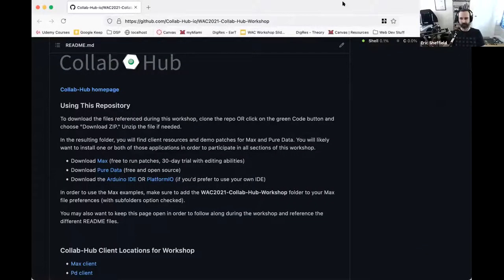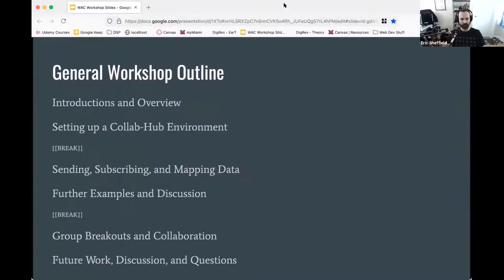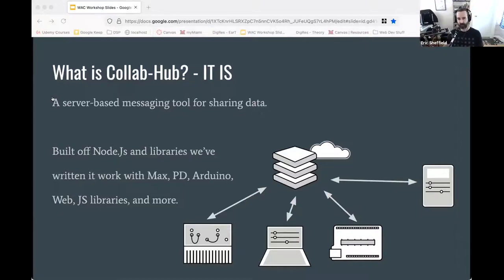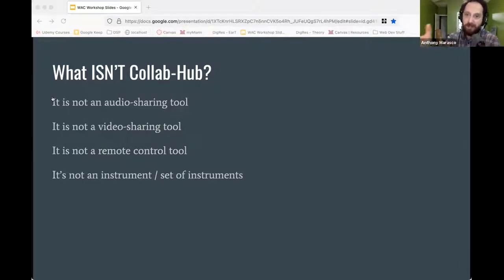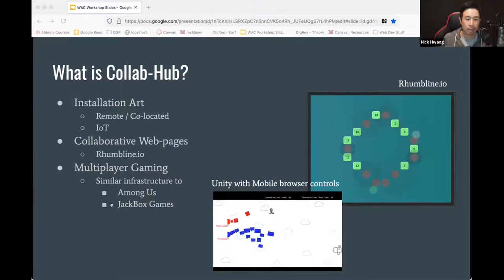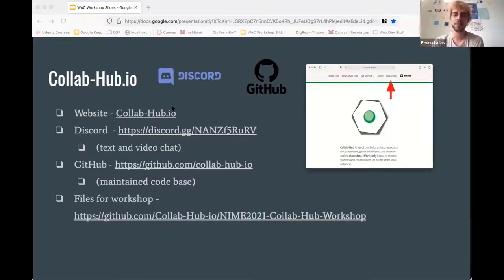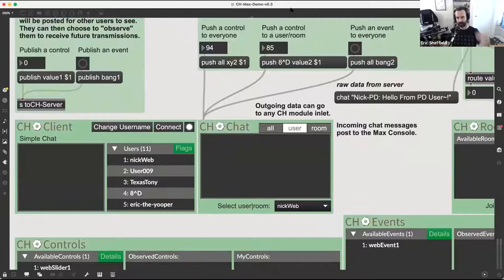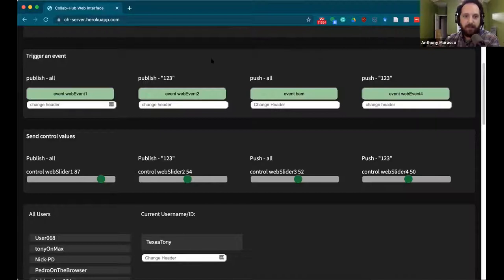Creating Telematic Musical Performances Through Max And The Web With Collab-Hub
Web Audio Conference 2021 - Online - July 5-7

Nick Hwang (The Media Arts & Game Development Program, University Of Wisconsin -Whitewater); Anthony T. Marasco (School Of Music, The University Of Texas Rio); Eric Sheffield, (Department Of Music And Theater Arts, SUNY Broome)

Abstract:
This workshop serves as an introduction to building remote/local networked audiovisual performances and pedagogical tools using Collab-Hub, a package for remote collaboration based on Node.js and implemented within Max and as a web-based interface. It has applications in many performance paradigms, including telematic performance, laptop orchestra, mixed ensemble with digital elements, distributed control, net-to-physical interaction, and more.